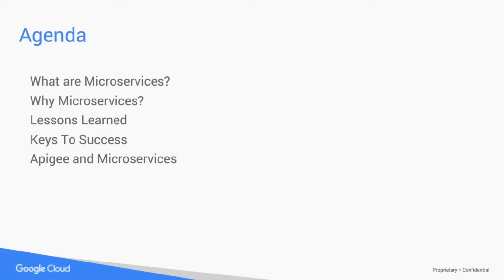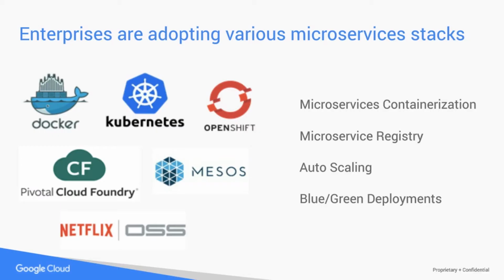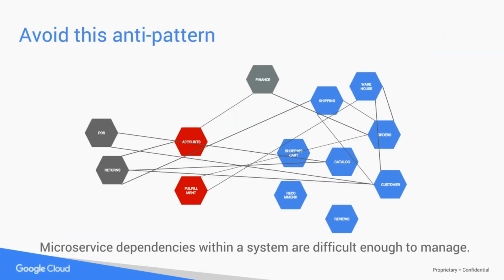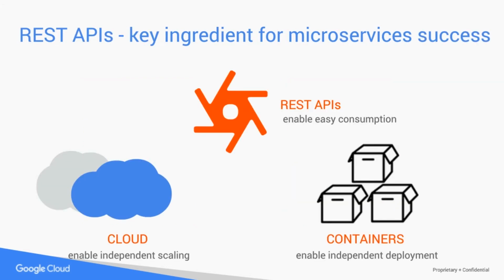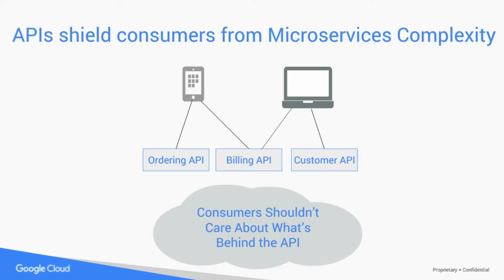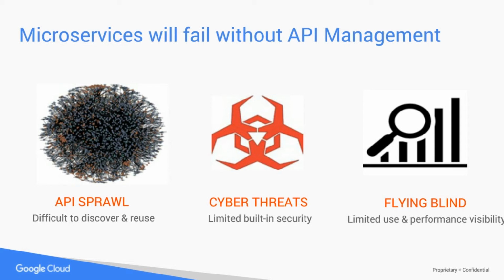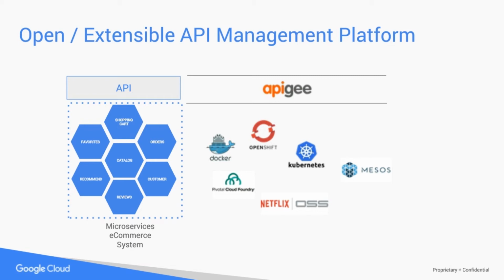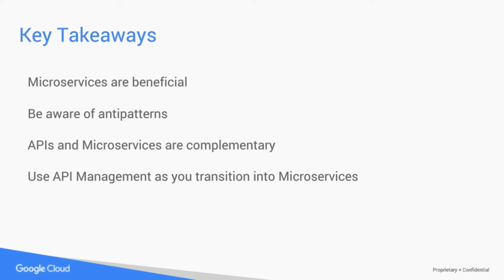Microservices Done Right: Key Ingredients for Microservices Success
70% of organizations claim to be using or investigating this new trend because the promise of faster innovation, and the ability to independently develop, deploy, and scale components of large applications is hard to resist.

But, challenges exist—both known and unknown. Watch this webcast to identify key ingredients of microservices success.